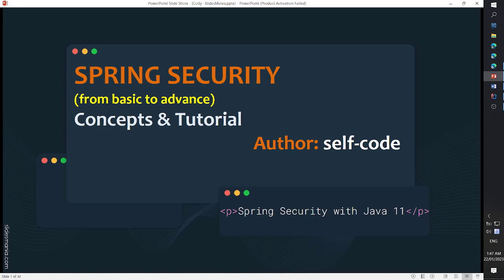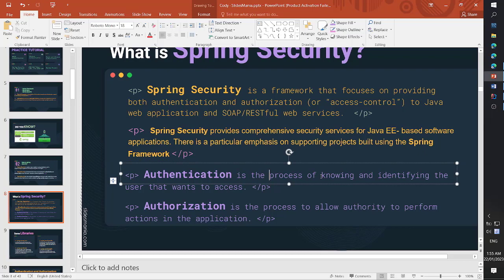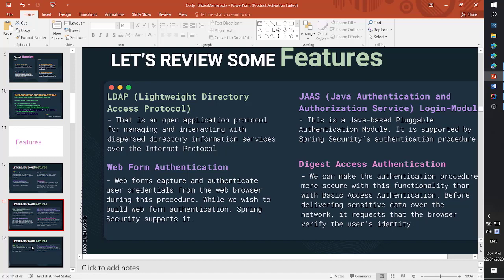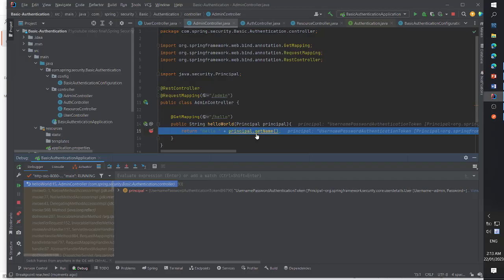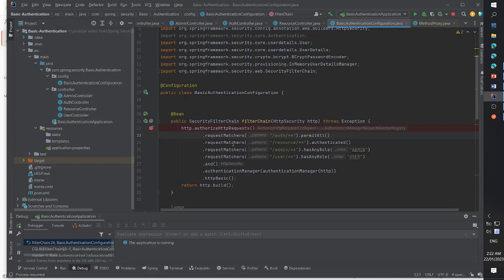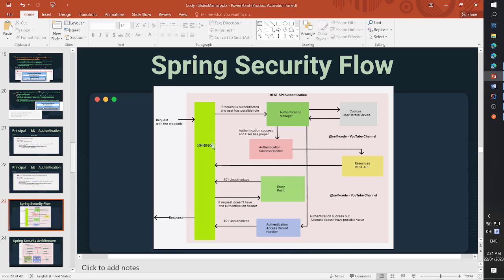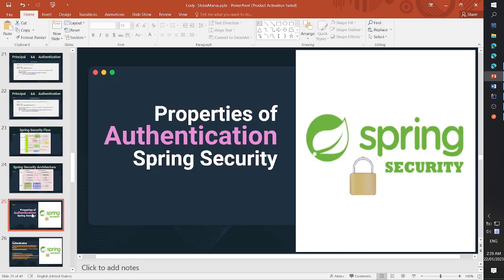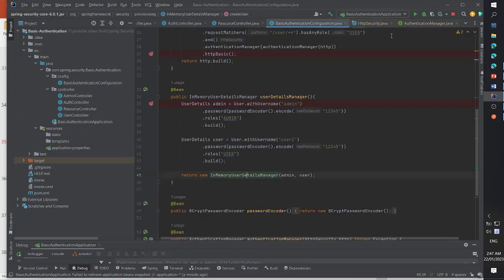Concepts -Theory - Demo Explanation | Spring Security 6 - Spring Boot 3 | Part 1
Hi, in this video, I show about concepts and theory of Spring Security. I think my knowledge is never particularly but with my best, I try to perform most of things I know about Spring Security.
LEARN ALL FEATURES with ADVANCED KNOWLEDGE (FREE) IN SPRING BOOT REST API, I HAD BUILT IT